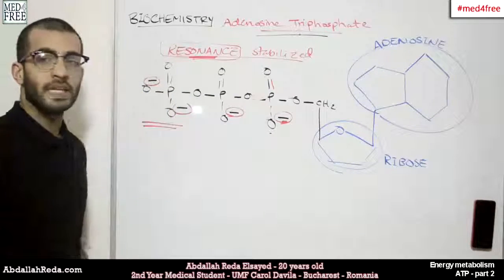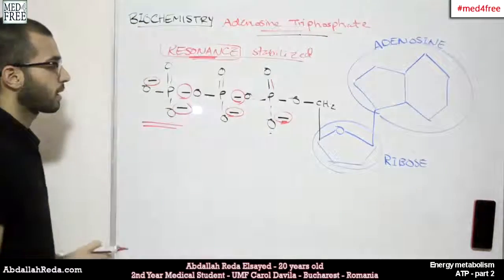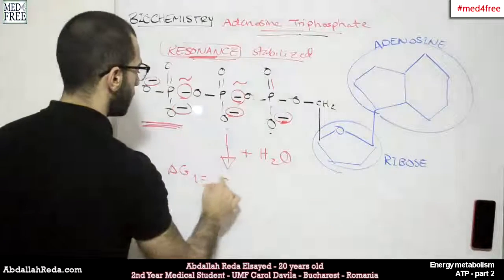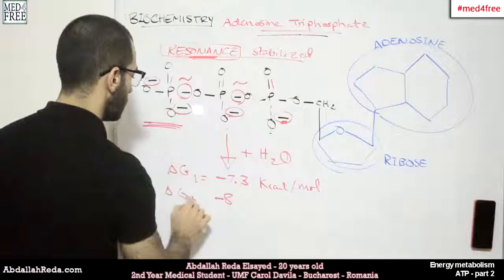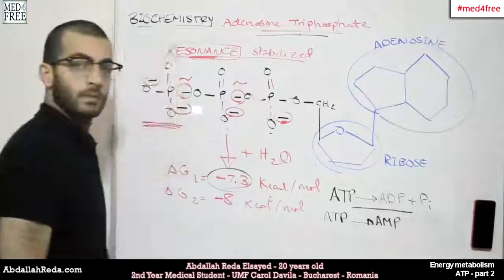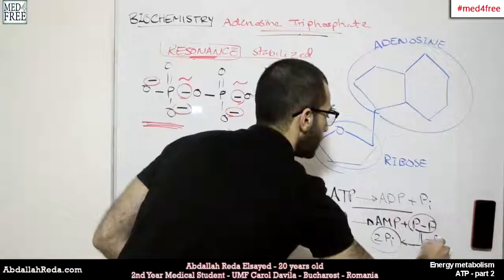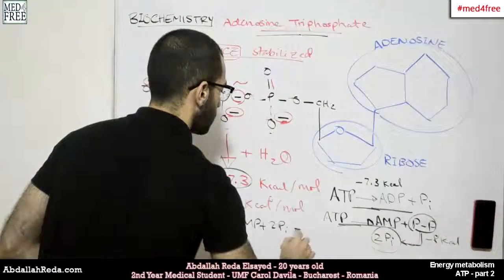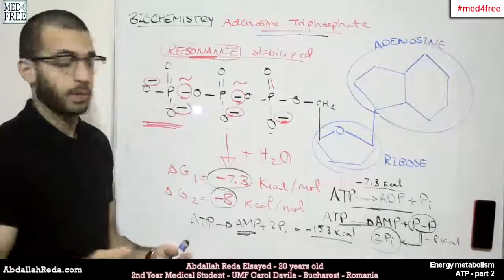atp part 2 energy - عبد الله رضا MD | Rocademia روكاديميا